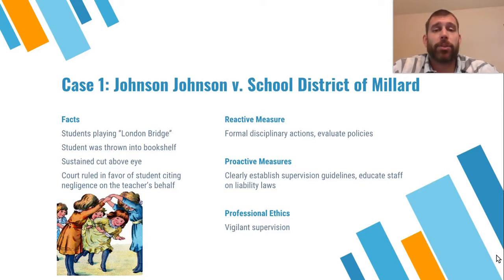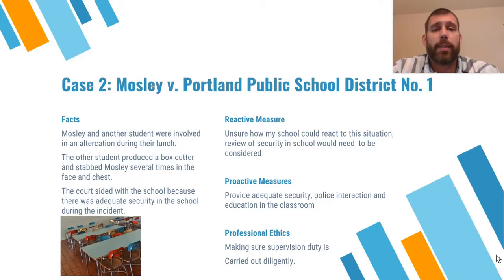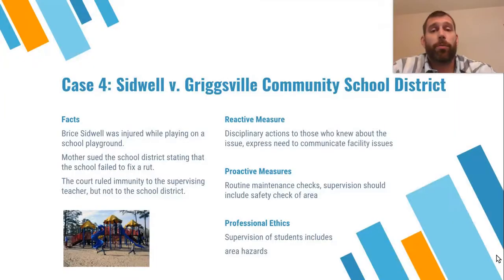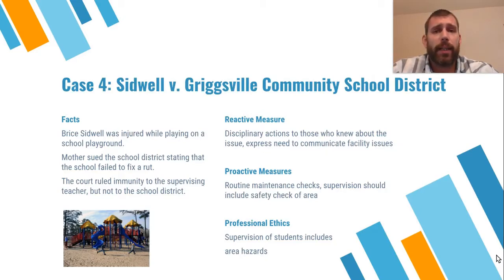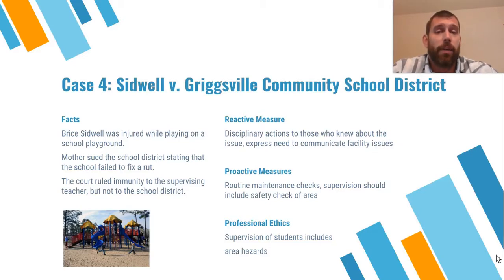EDL 850 Module 13